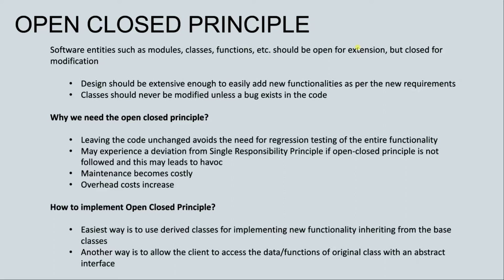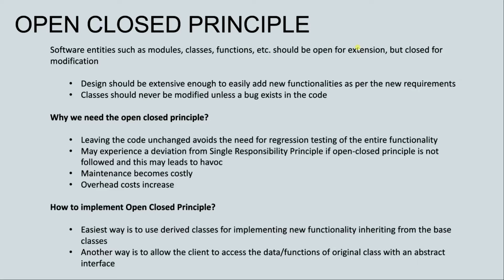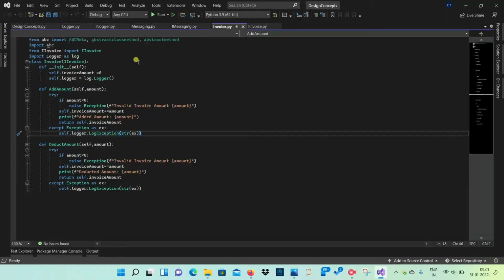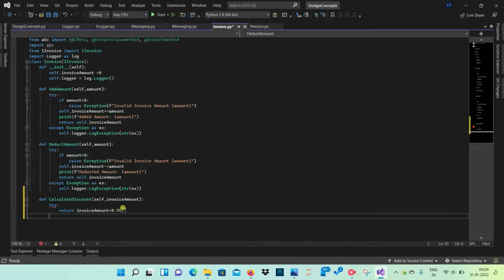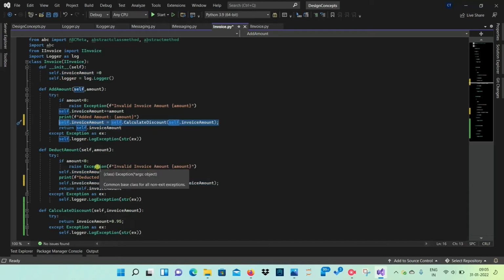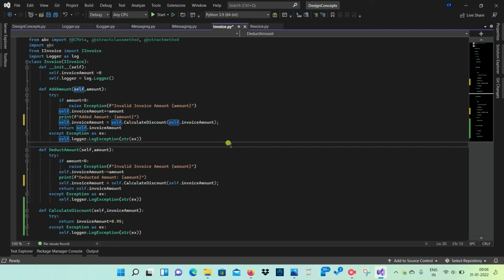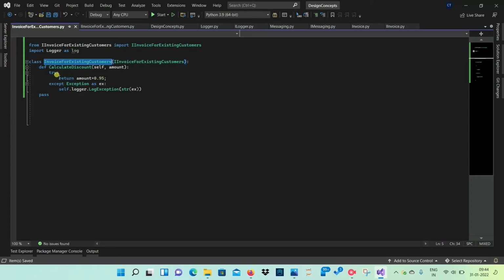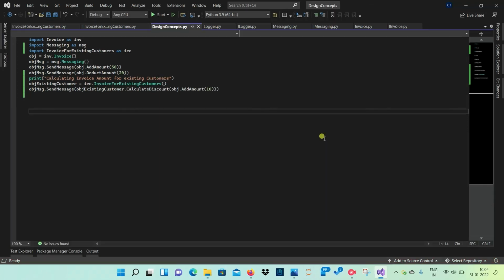Open Closed Principle In Software Testing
What is the open-closed principle?